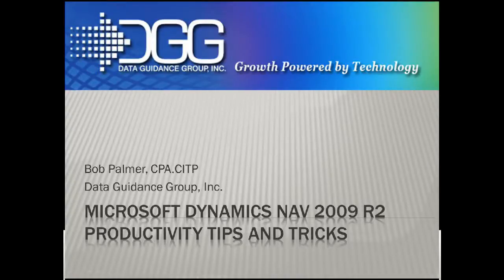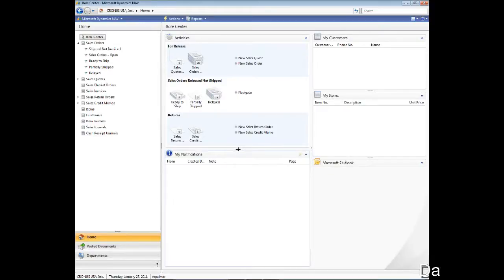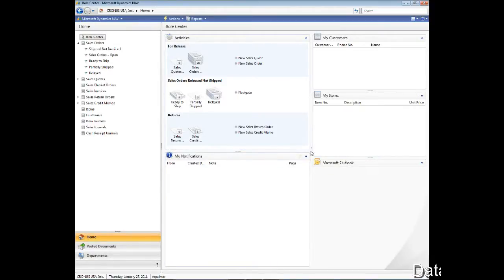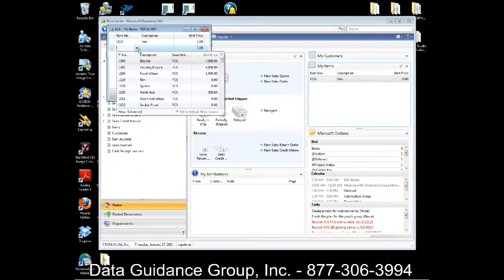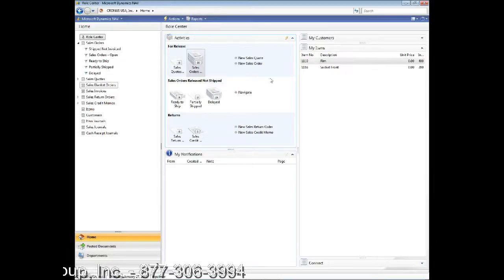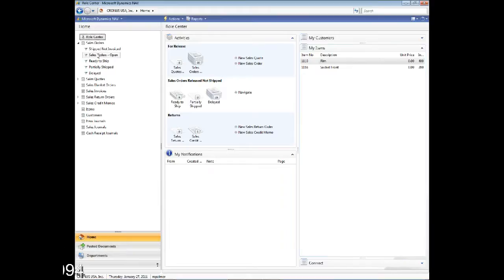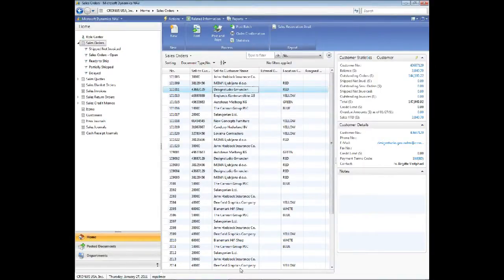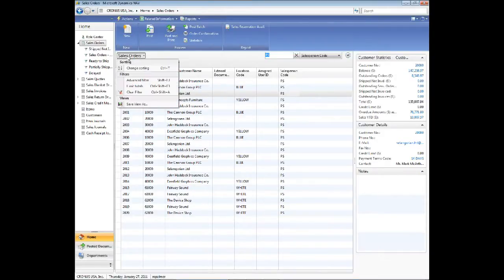Microsoft Dynamics NAV 2009 R2 - Productivity Tips and Tricks.avi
Recording of our webcast on Microsoft Dynamics NAV 2009 R2 - Productivity Tips and Tricks.

Data Guidance Group holds monthly webcasts on various ERP and accounting products, covering commonly asked questions and training on new features of Microsoft Dynamics NAV.(Navision). You can find more information about Dynamics NAV on our web